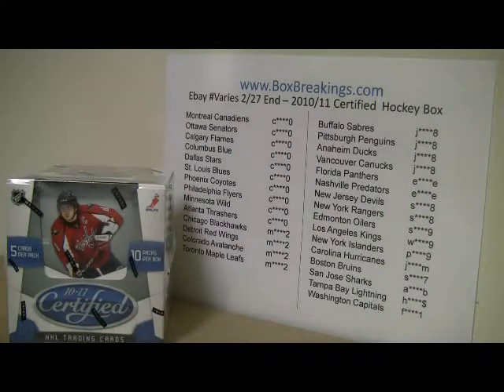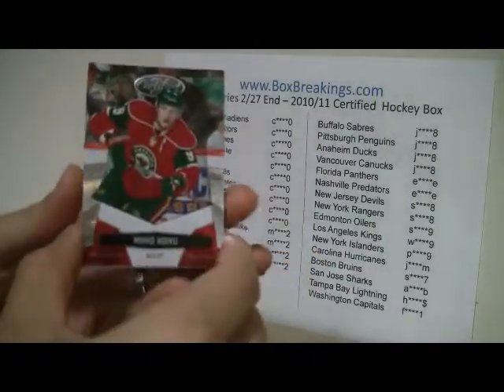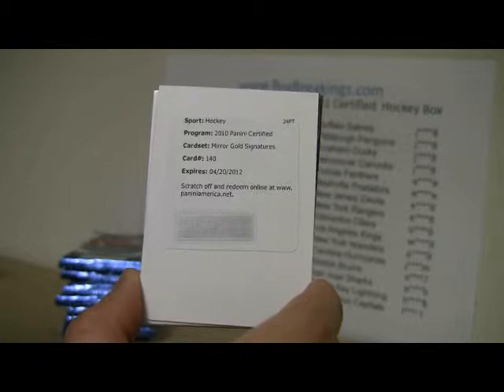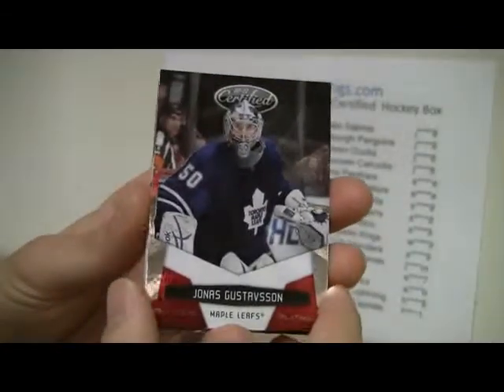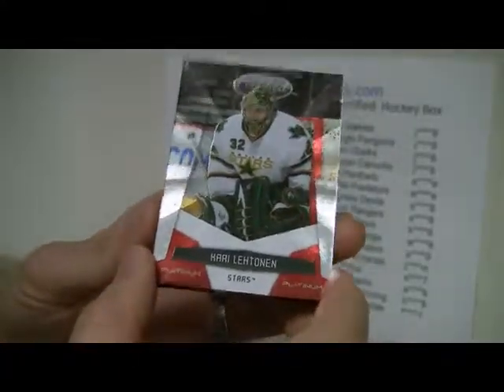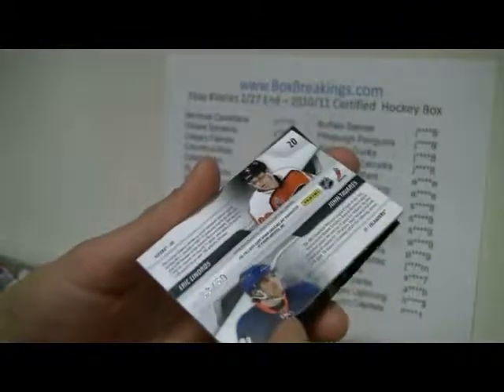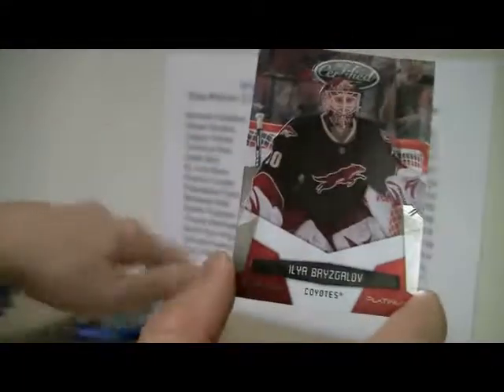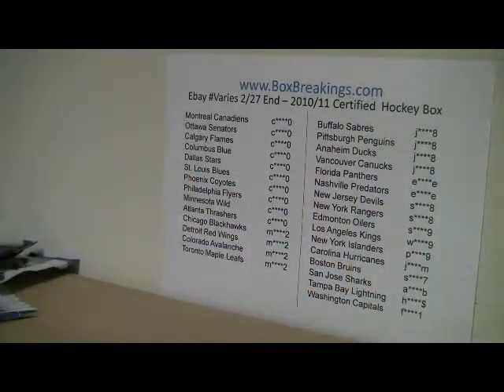27FEB End 2010 Panini Certified Hockey Ebay